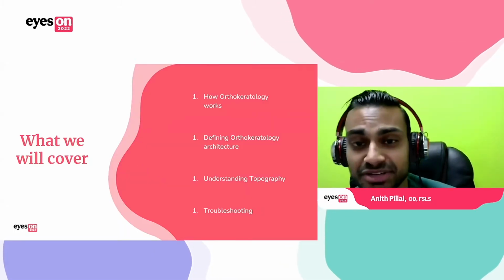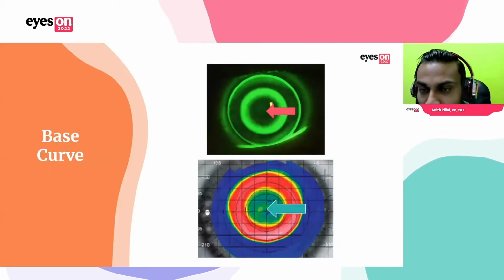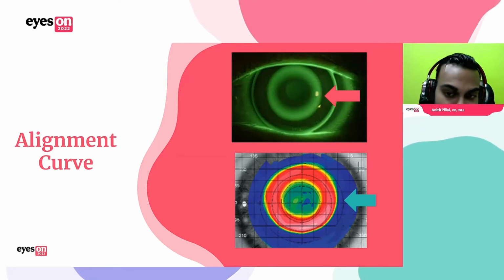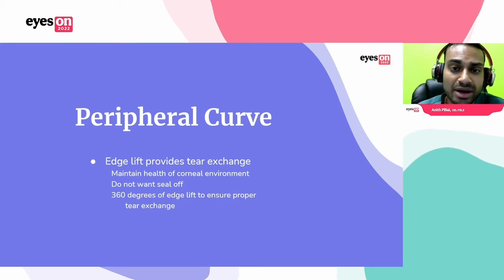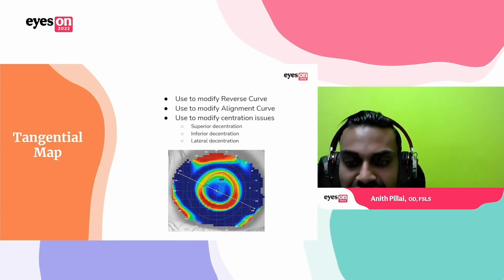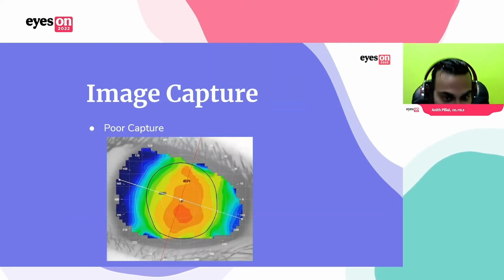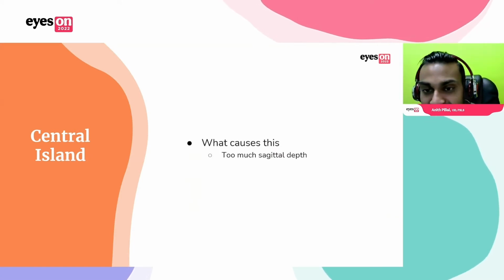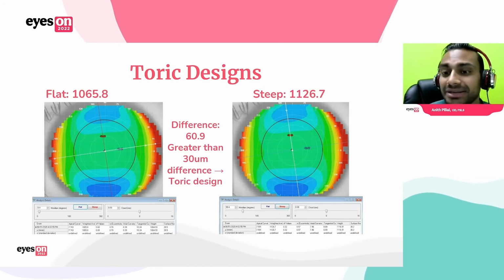Orthokeratology: Reshaping Vision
In this lecture, Anith Pillai, OD, FSLS, goes over how orthokeratology works, understanding topography of the eye, and how to troubleshoot any challenges you might come across when working with orthokeratology lenses.